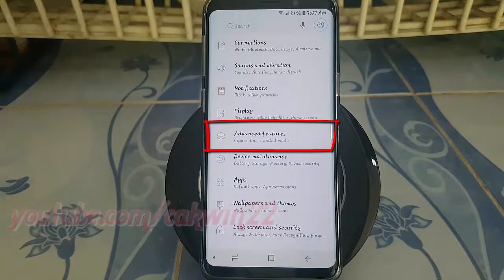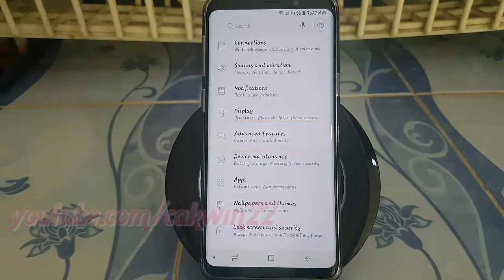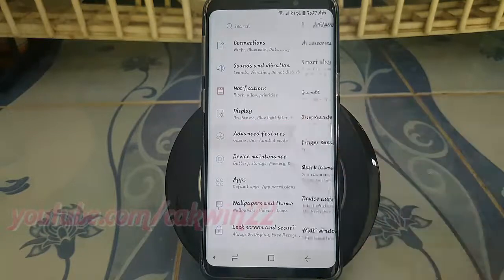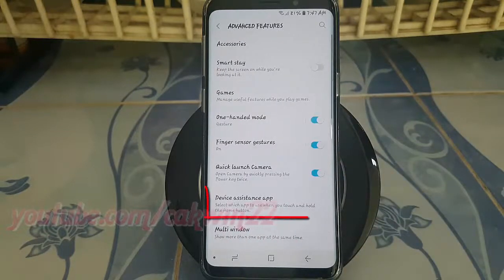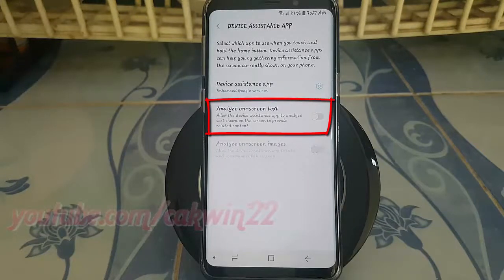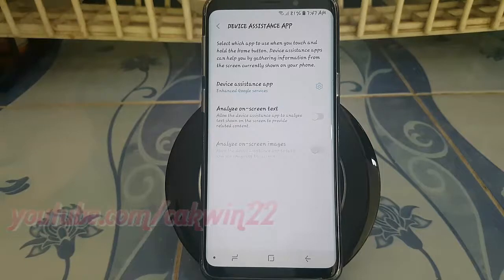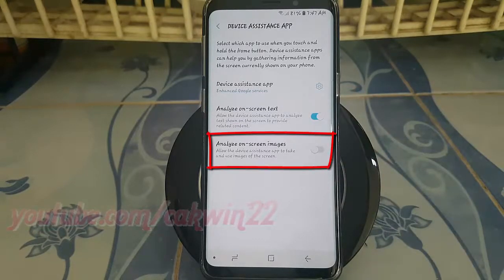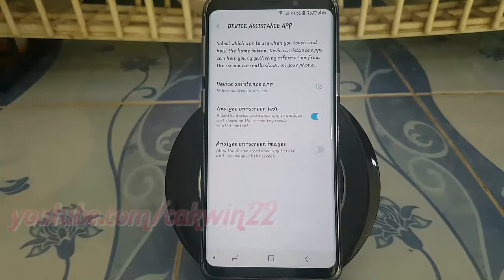Samsung Galaxy S9 : How to Turn on Analyze on screen Images Device assistance app (Android Oreo)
This video show How to Turn on Analyze on screen Images Device assistance app in Samsung Galaxy S9 or S9+.  In this tutorial I use Samsung Galaxy S9 SM-G960FD Duos International version with Android 8.0 (Oreo).